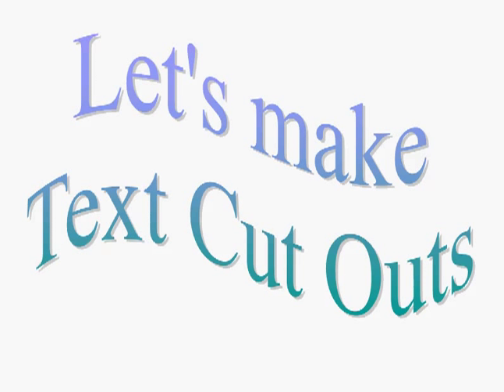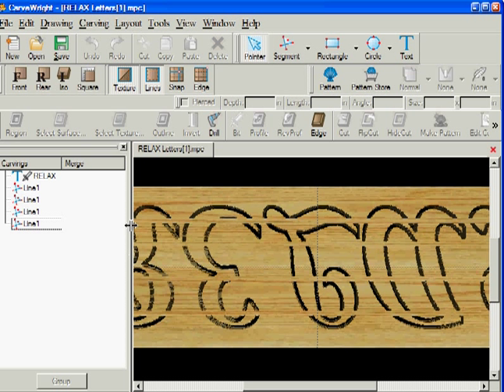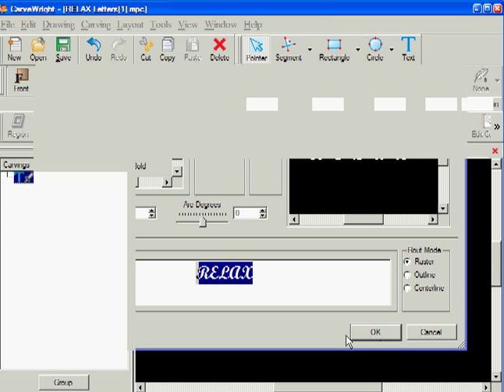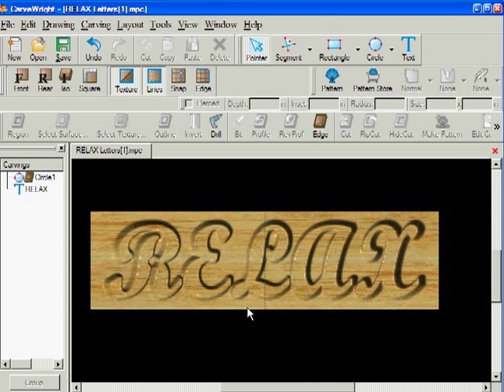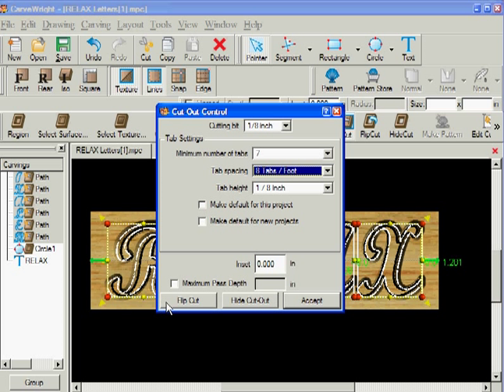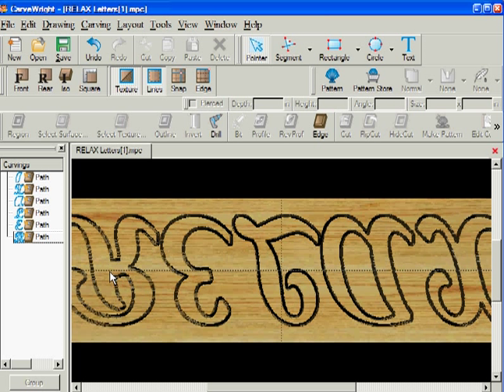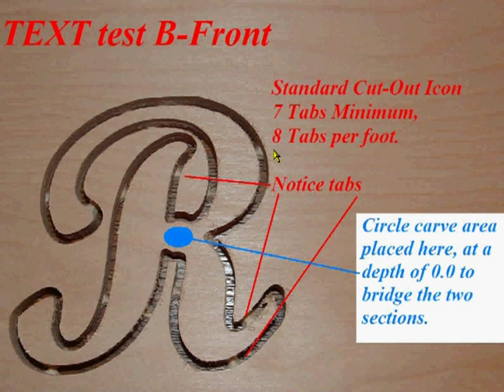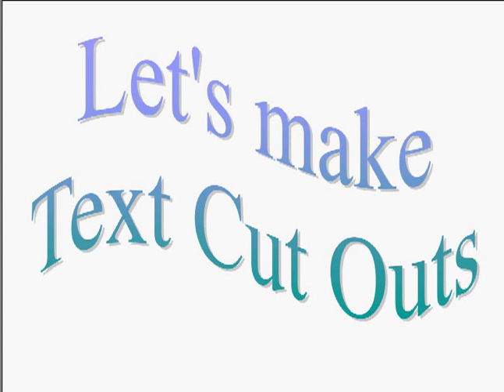AskBud's CarveWright Tutorials - Designer Basics - Cutting Out Text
Designer Basics - Cutting Out Text